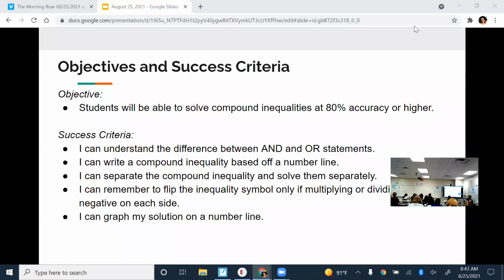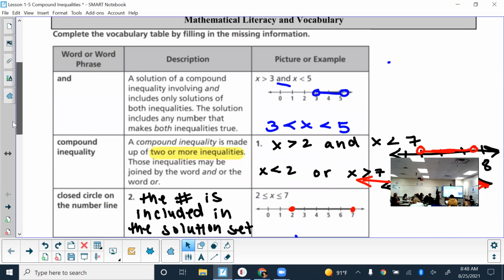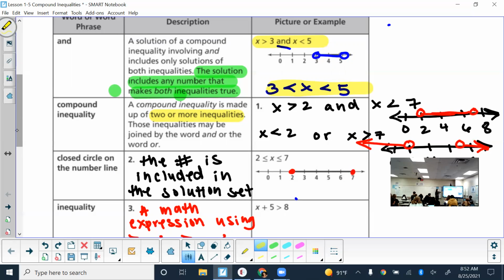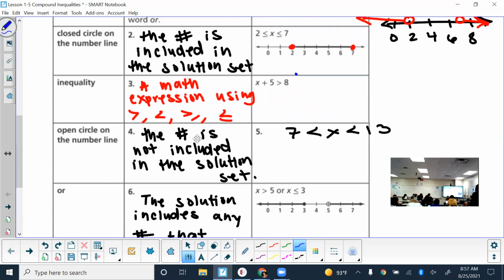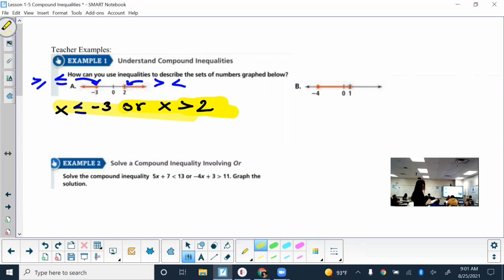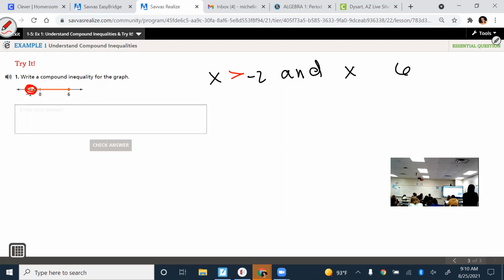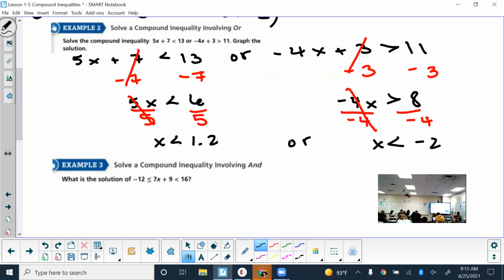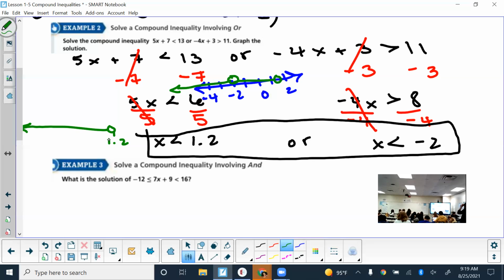Compound Inequalities Part 1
Lesson 1-5 Compound Inequalities Day 1